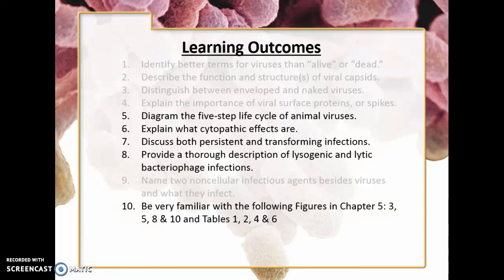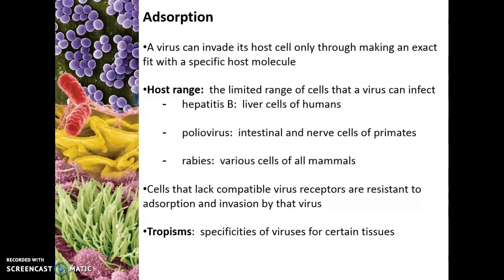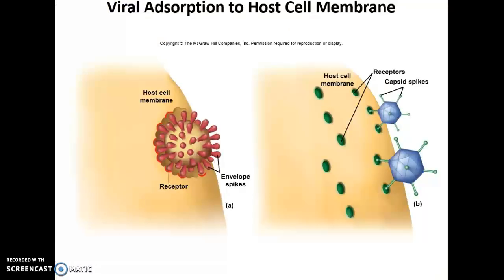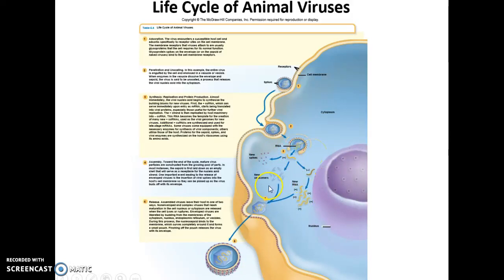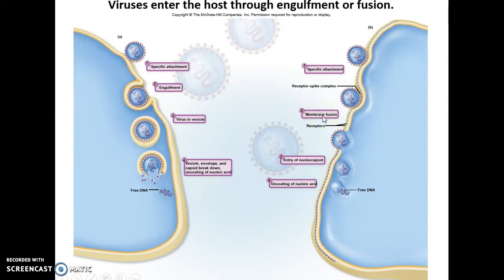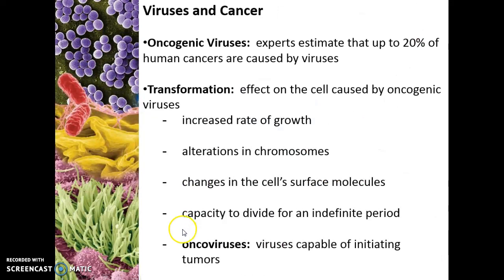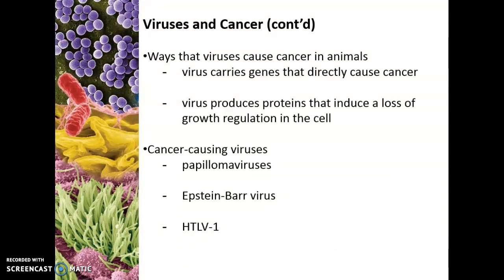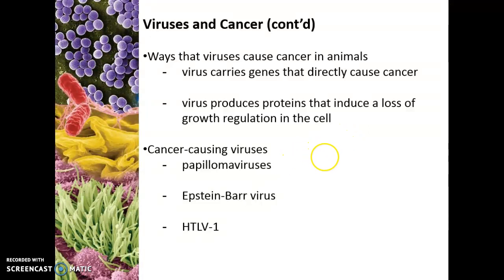Micro Ch 5.3